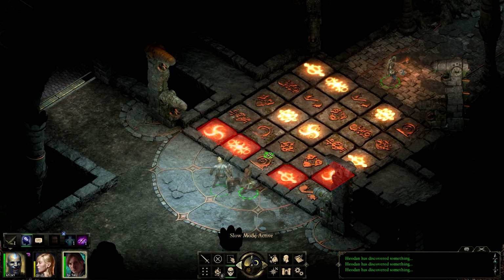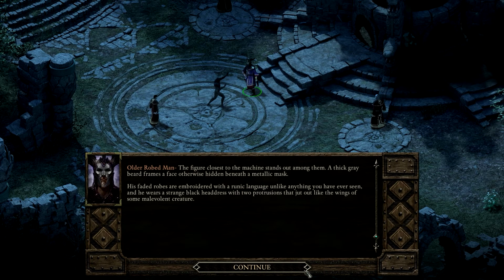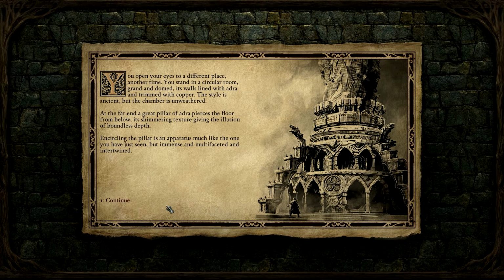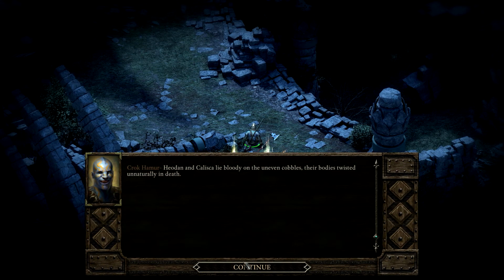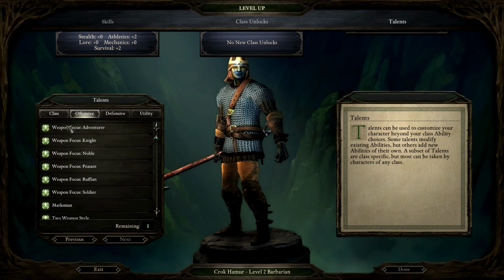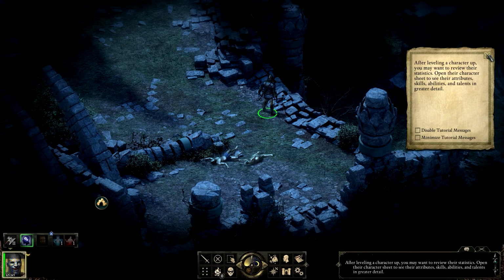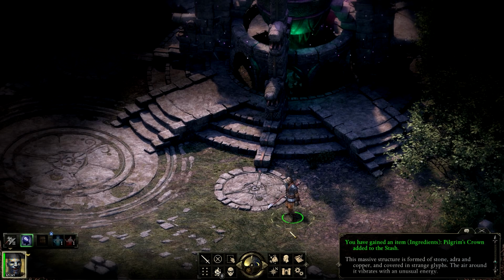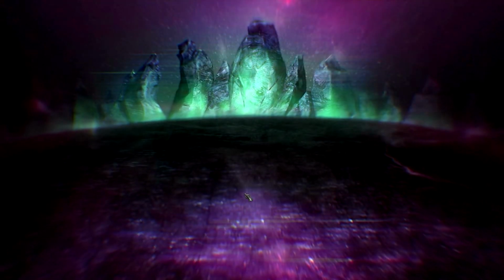⁞ Pillars of Eternity ⁞ Episode 3 ⁞ The Apparatus (Pillars of Eternity Let's Play)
Let's Play Pillars of Eternity
Episode 3
The Apparatus

Pillars of Eternity:
Prepare to be enchanted by a world where the choices you make and the paths you choose shape your destiny. Obsidian Entertainment, the developer of Fallout: New Vegas™ and South Park: The Stick of Truth™, together with Paradox Interactive is proud to present Pillars of Eternity.

Recapture the deep sense of exploration, the joy of a pulsating adventure, and the thrill of leading your own band of companions across a new fantasy realm and into the depths of monster-infested dungeons in search of lost treasures and ancient mysteries.

So gather your party, venture forth, and embrace adventure as you delve into a realm of wonder, nostalgia, and the excitement of classic RPGs with Obsidian’s Pillars of Eternity!

Main features:
Play as any one of six races: Human, Aumaua, Dwarf, Elf, Godlike and Orlan.
Utilize five core skills to overcome any situation: Stealth, Athletics, Lore, Mechanics and Survival.
Deep character customization: Build a character as one of eleven classes such as Barbarian, Chanter, Cipher, Druid, Fighter, Monk, Paladin, Priest, Ranger, Rogue and Wizard.
Sculpt your own story: Side with various factions using a reputation system, where your actions and choices have far reaching consequences.
Explore a rich and diverse world: Beautiful pre-rendered environments laced with an engaging story and characters bring the world to life.

►About Me◄